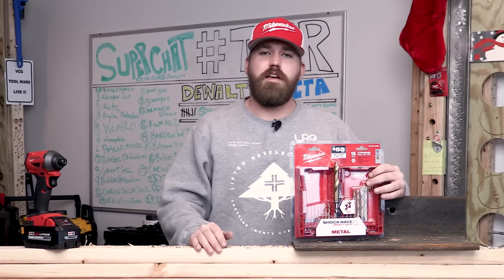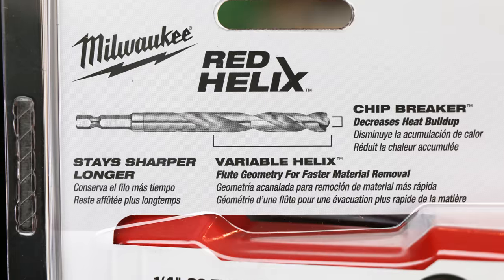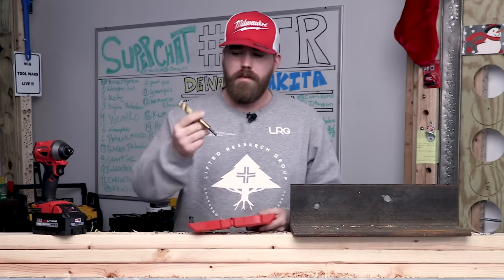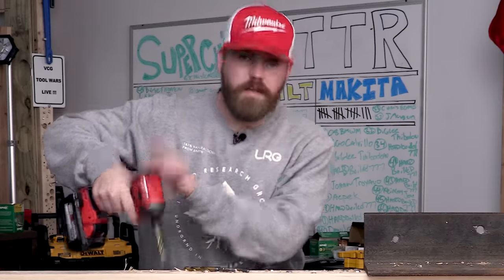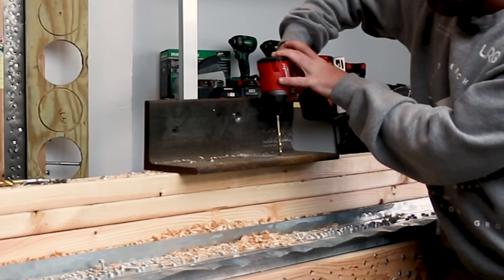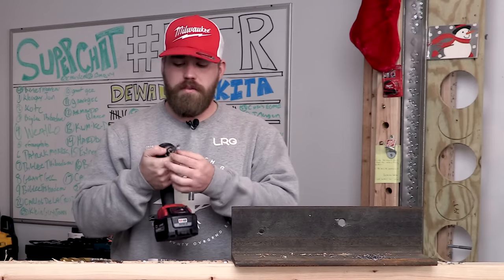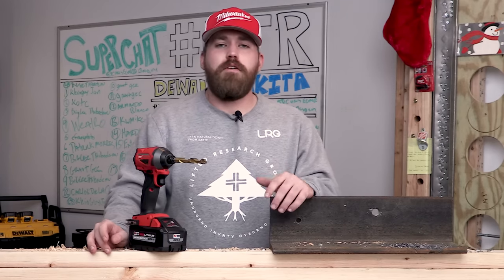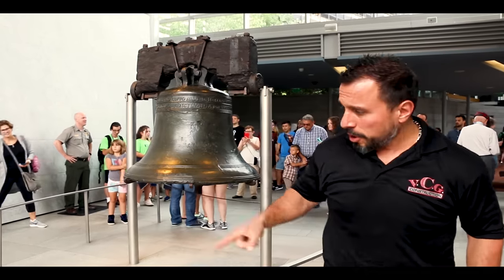Milwaukee RED HELIX Shockwave 15 Piece Titanium Drill Bit Set (48-89-4630)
Today we take a look at Milwaukee's Red Helix Shockwave Impact Drill Bits and let the verycoolgang know what to expect before you buy them! Let us know your thoughts and experiences with these titanium drill bits in the comments section below!